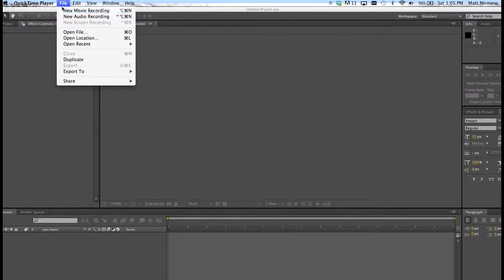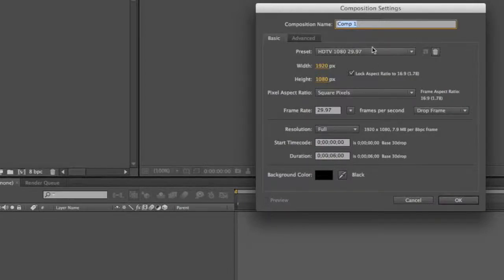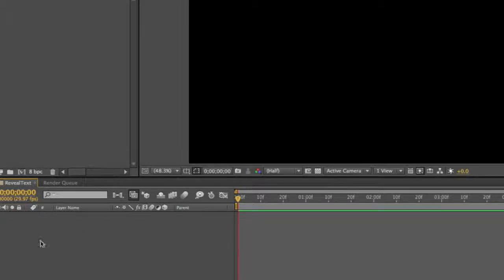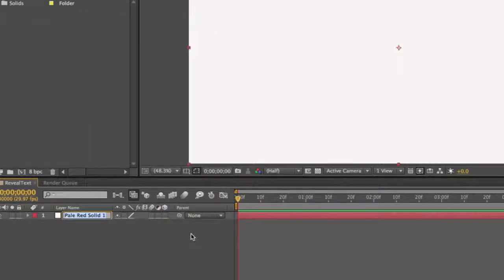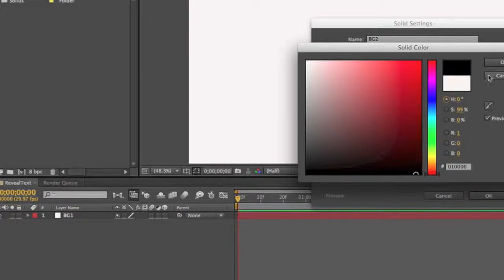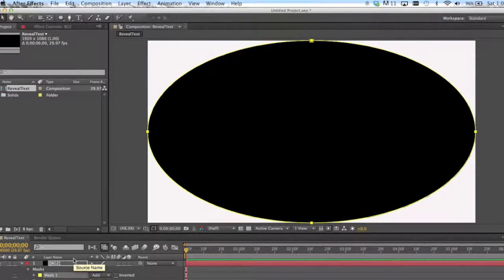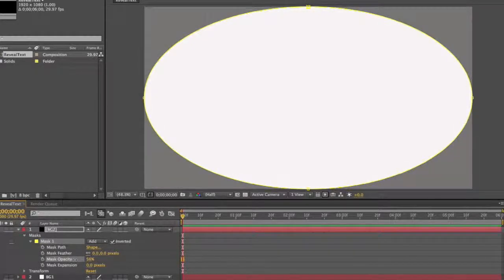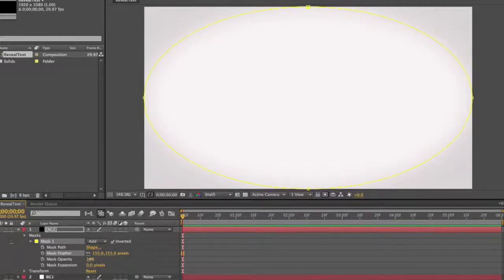Create a Vignette background - Adobe After Effects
How to create a Vignette background - Adobe After Effects. THis is a first of series of Adobe After Effects tutorials.